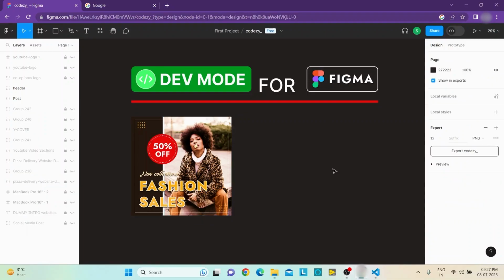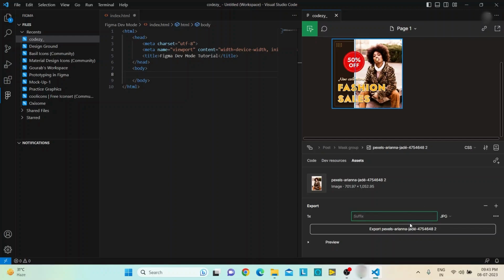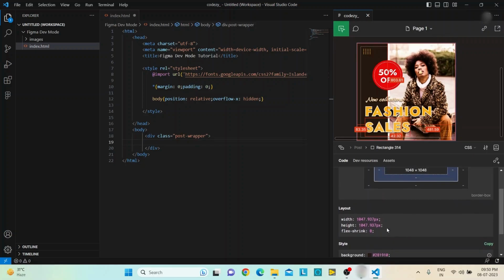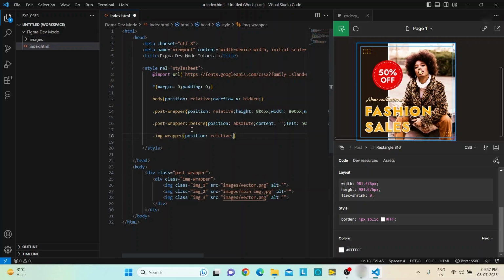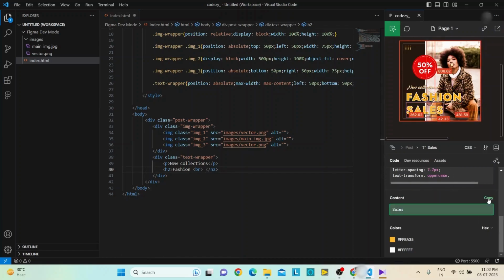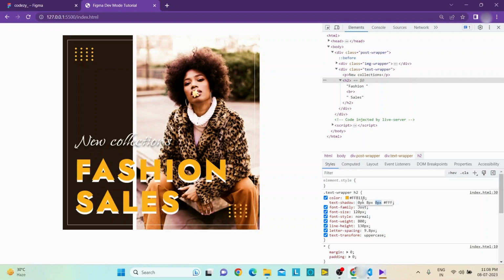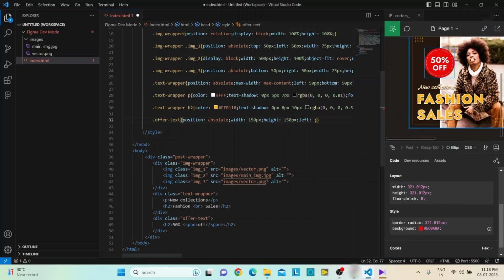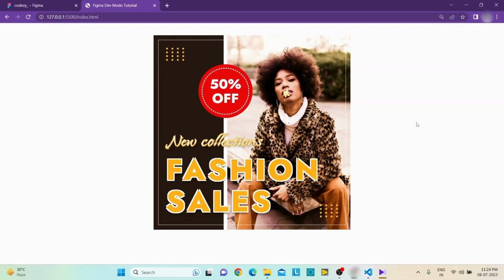Mastering Figma's Dev Mode: The Ultimate Design-to-Code Tutorial | Coding Class 01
Welcome to our YouTube tutorial! In this video, we'll guide you through the ins and outs of Dev mode in Figma. Learn how to optimize your design workflow, collaborate with developers, and bridge the gap between design and code. Get ready to unlock a whole new level of efficiency and seamless communication in your design projects. Watch now and become a Figma Dev mode pro!